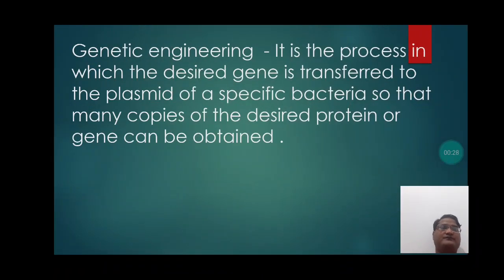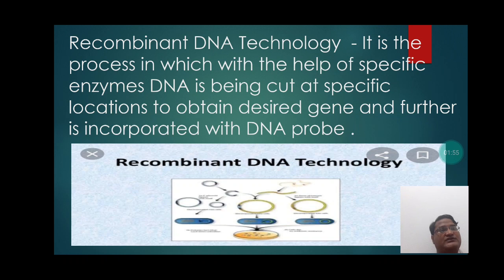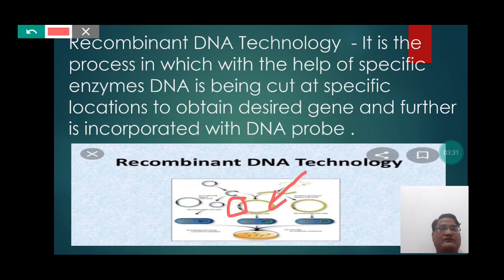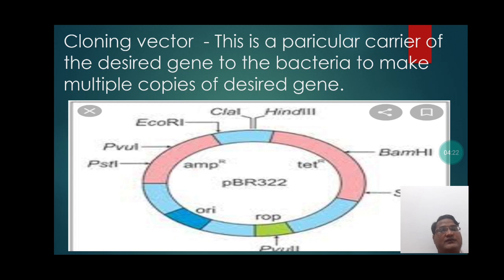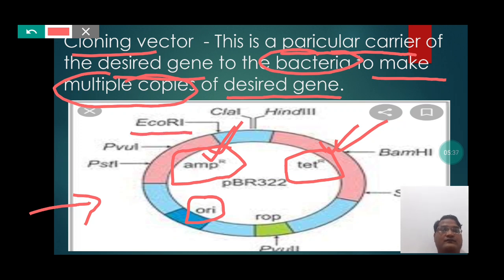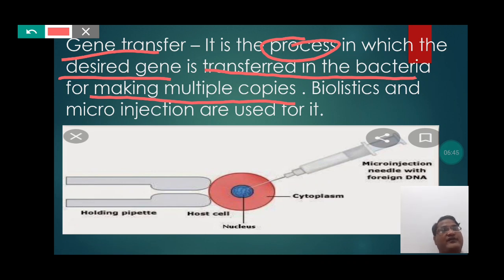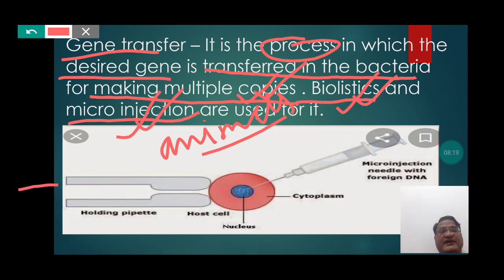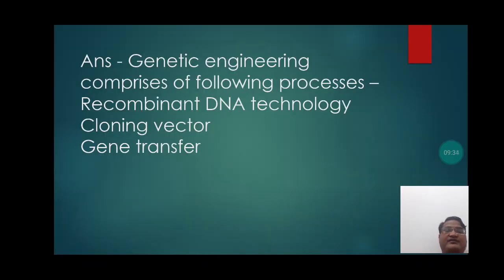23 August 2021